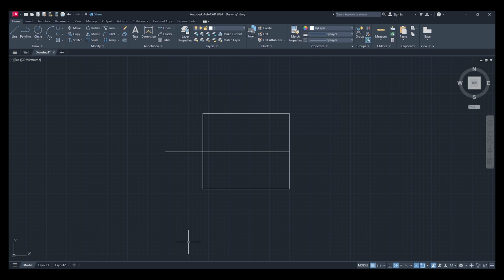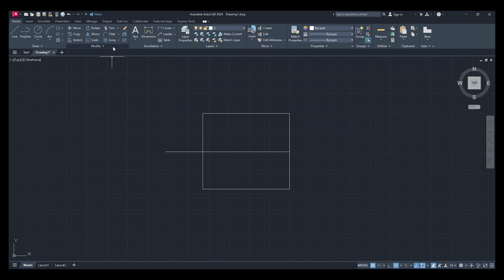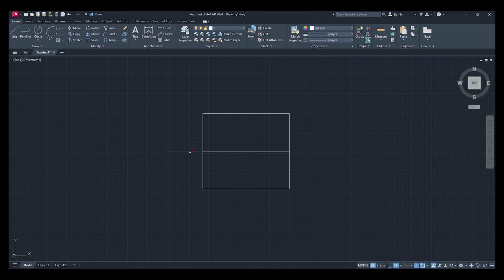AutoCAD 2024 - Trim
Detailed video showing how to use the "Trim" command in AutoCAD 2024.